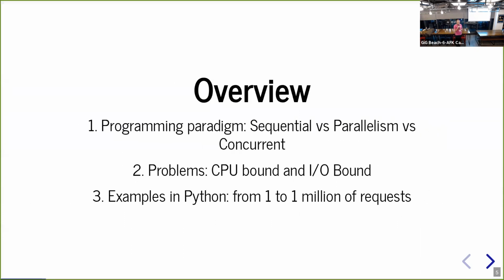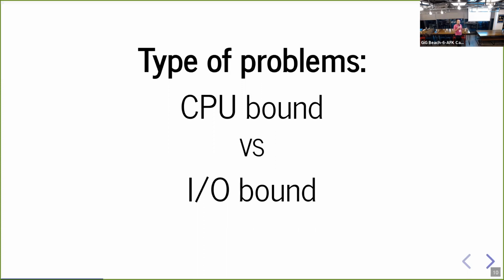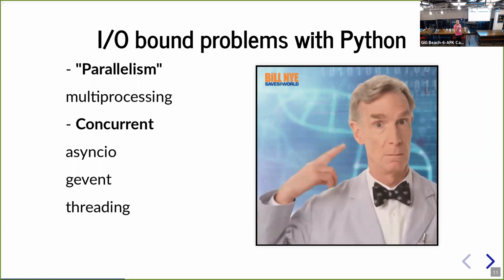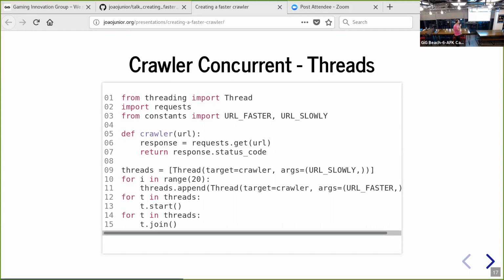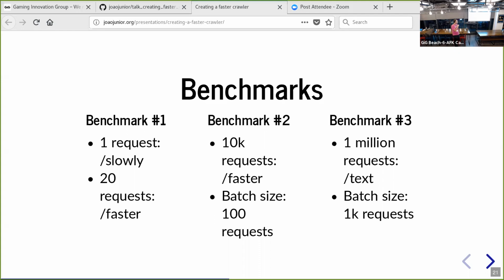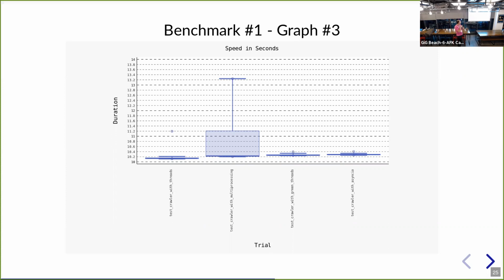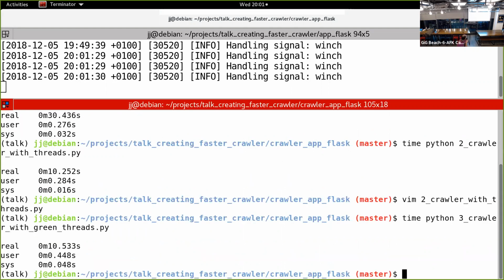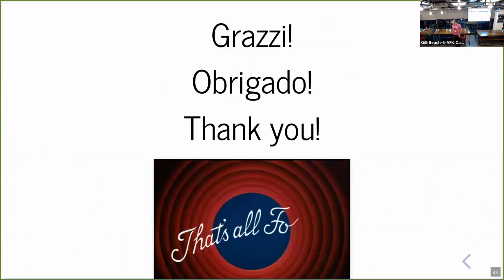Creating a faster crawler - João Júnior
In this talk, we will see how to create a faster crawler.
For it, we will compare the threads, green threads and non blocking I/O with Python. The idea is show the limitations of each.